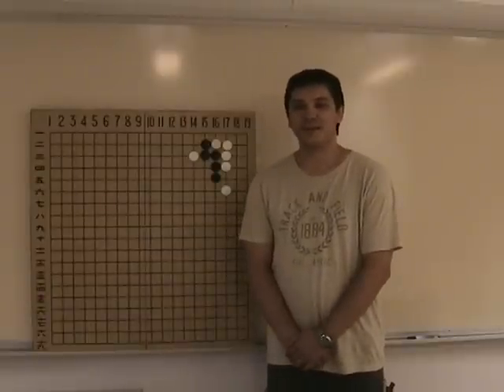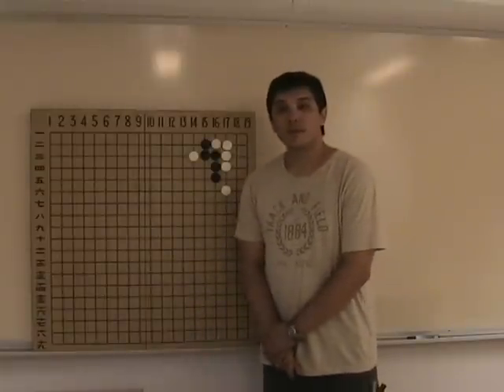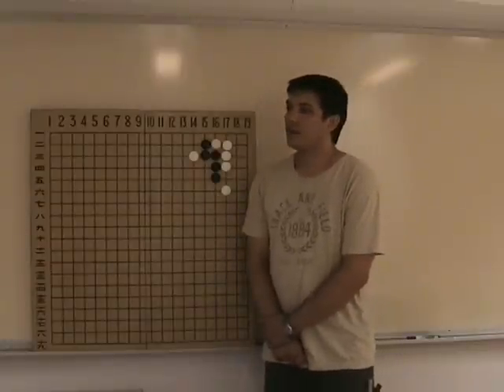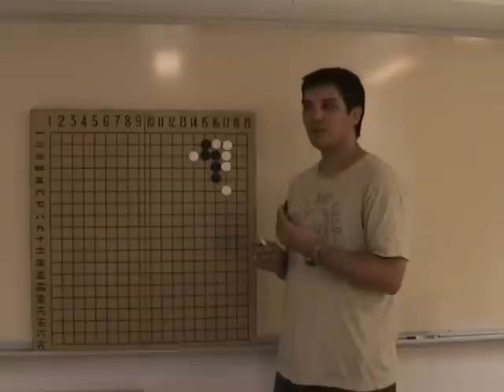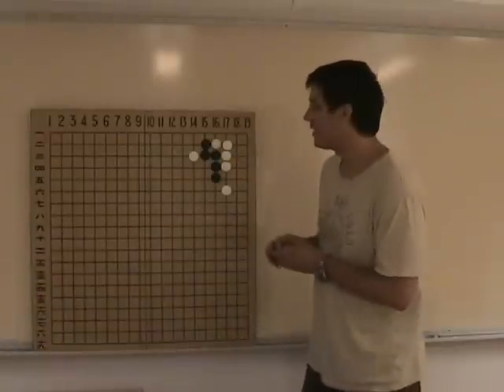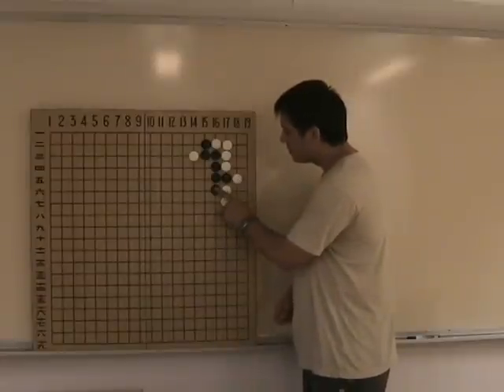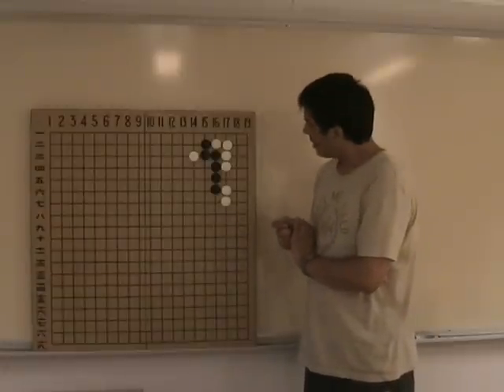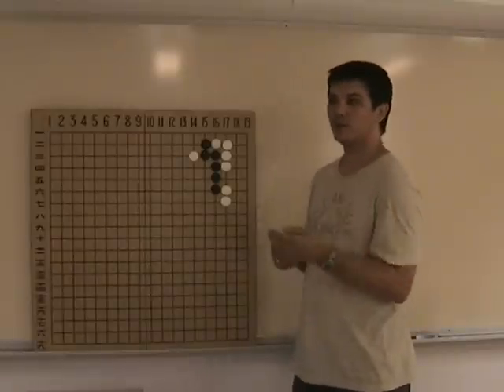The Daily 123Go lesson INTRO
During the 52nd European Go Congress, Catalin Taranu 5p will review every day a top game and gives us a lesson of the day.